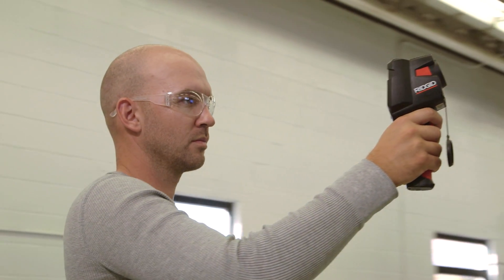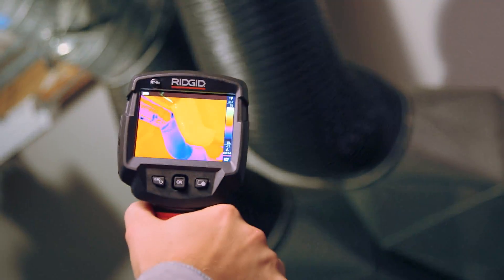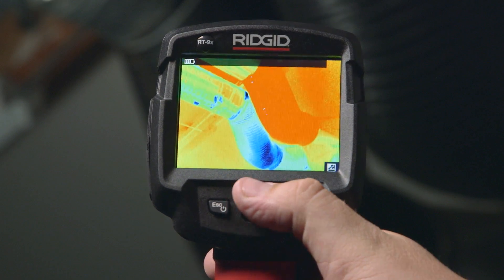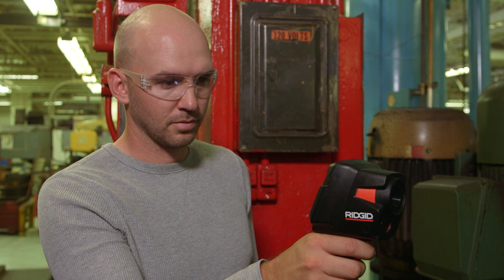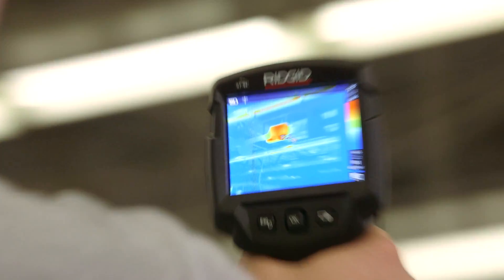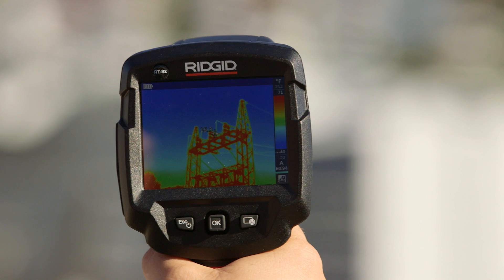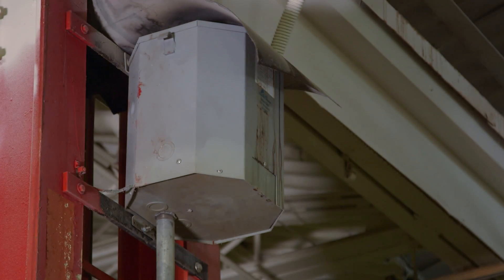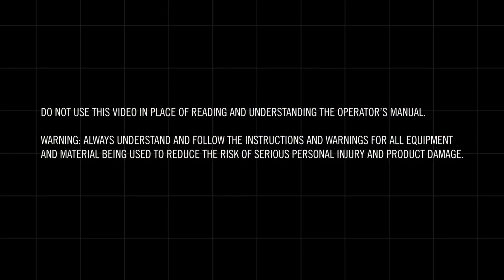How To Use The RIDGID® Thermal Imaging – RT-5x, RT-7x, RT-9x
RIDGID thermal imagers help you efficiently predict problems before they happen and prevent costly downtime, allowing systems to perform at their best.  This video describes the premium features of the RT-5x, RT-7x, and RT-9x thermal imagers from RIDGID.